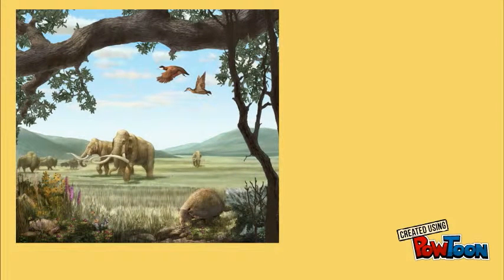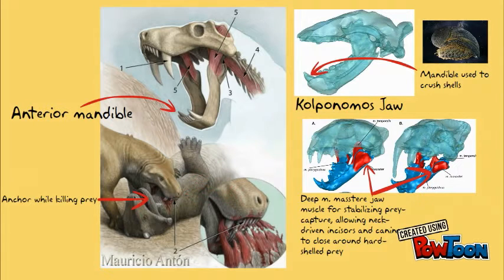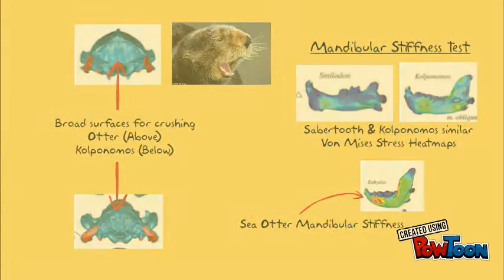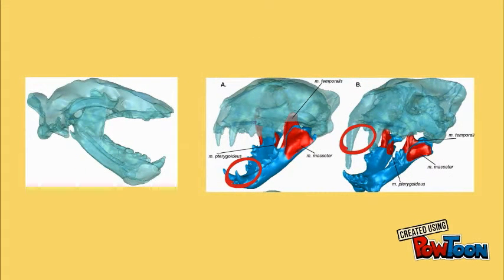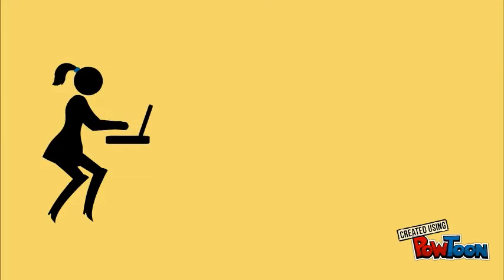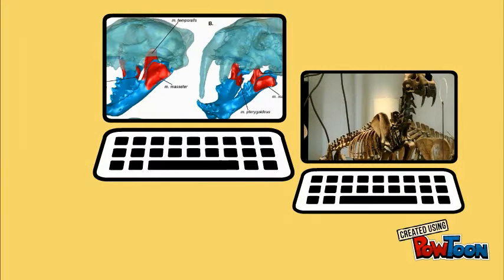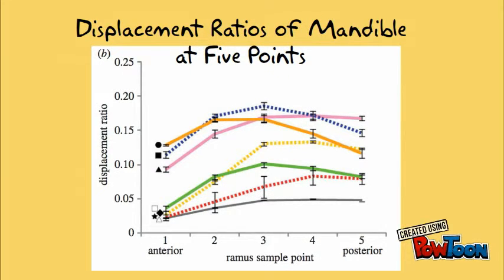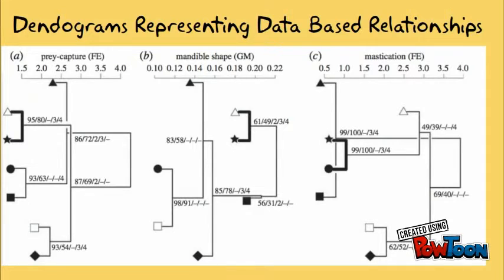A unique feeding strategy of the extinct marine mammal Kolponomos